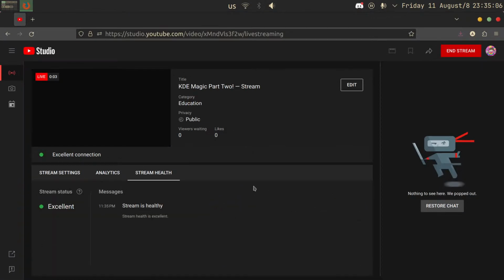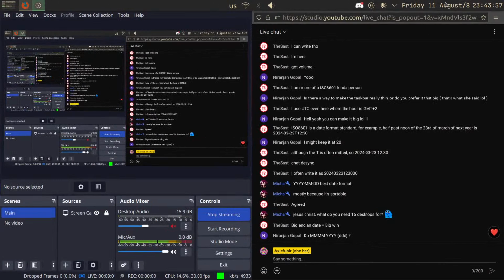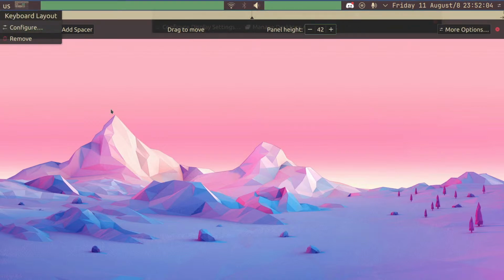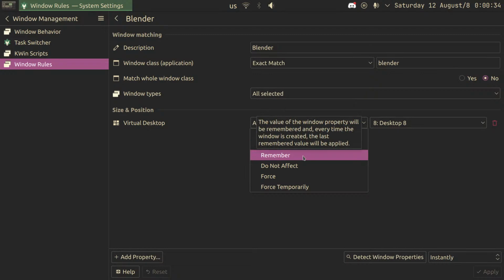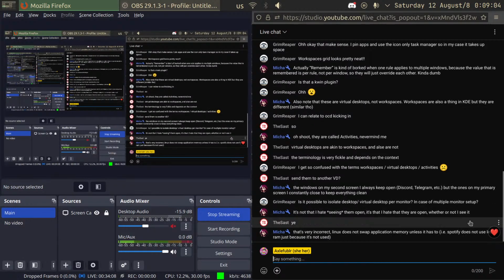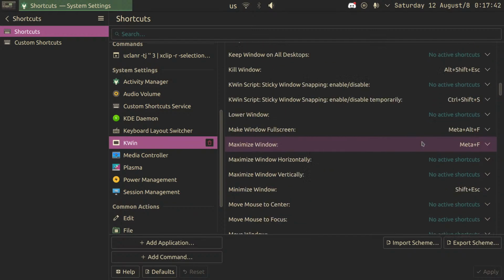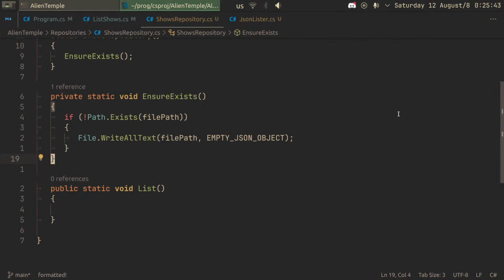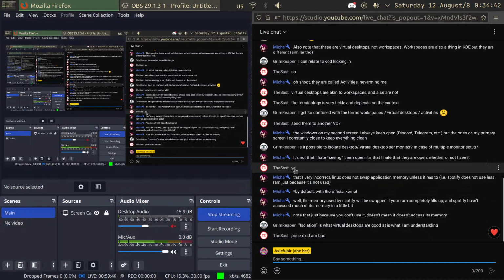KDE Magic Part Two! — Stream VOD